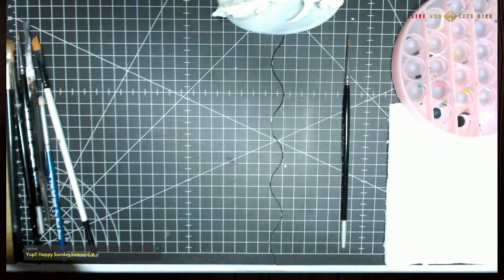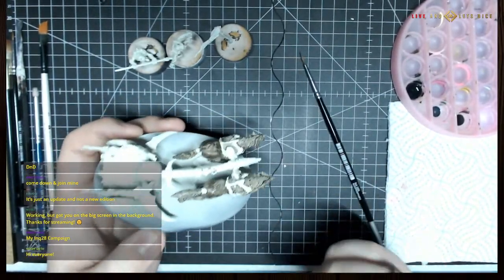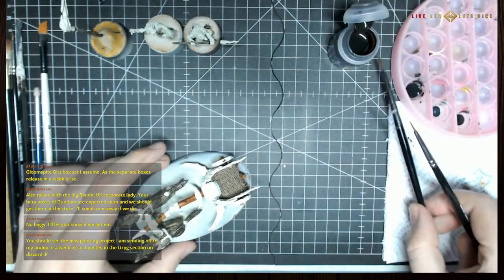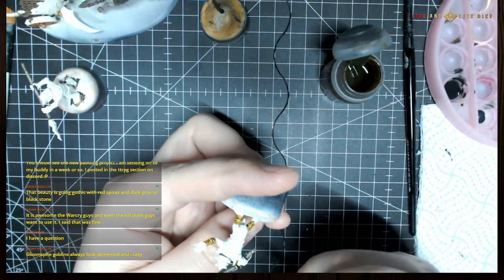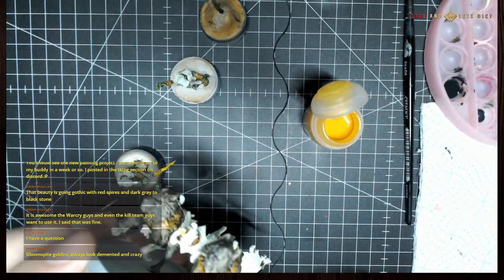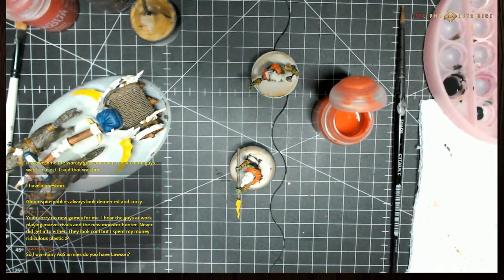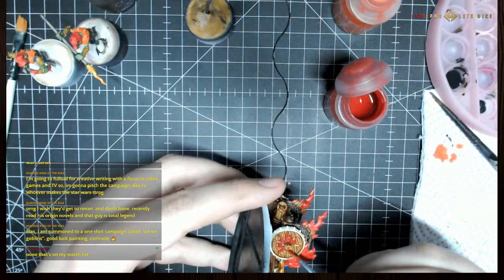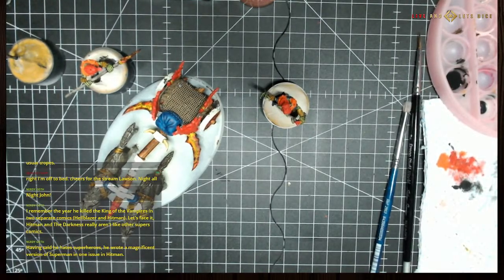Sunday paint and chill stream - GIT'er done! Gitmobs and Test Schemes.